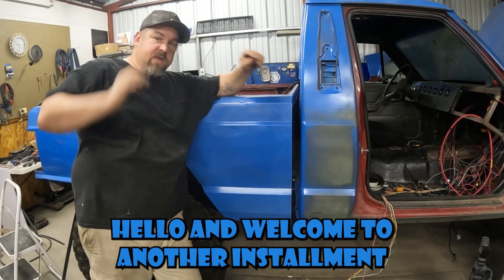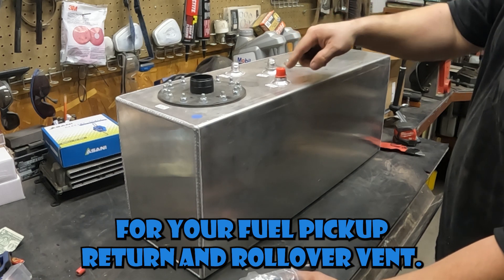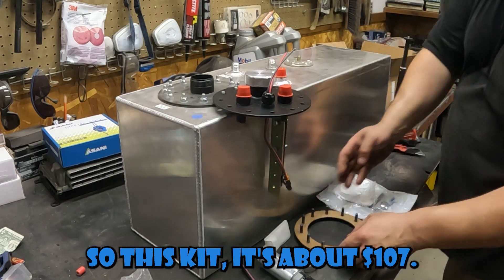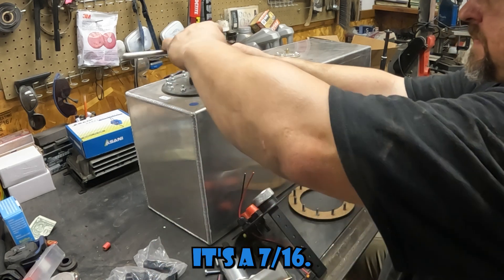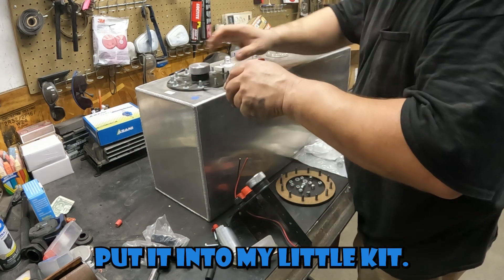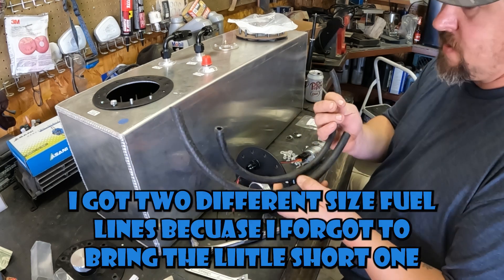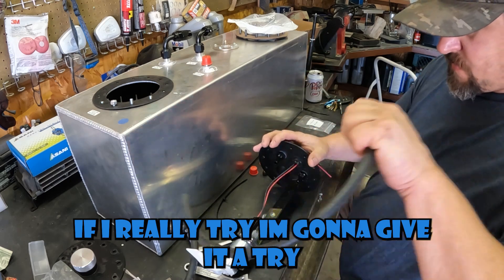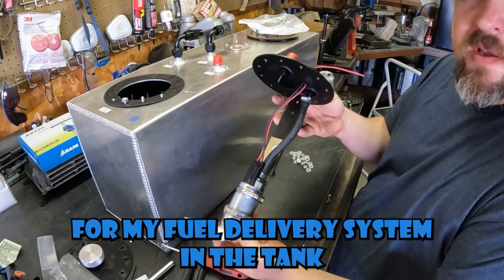Aftermarket tank ( racing fuel cell ) for the Jeep Comanche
I decided to go with an in-tank fuel pump to feed the LS in my Jeep Comanche. For that I'm going to need to install the RCI fuel hanger and a Weller pump capable of at least 60 psi. So, here's my "how to" video for this specific fuel system.